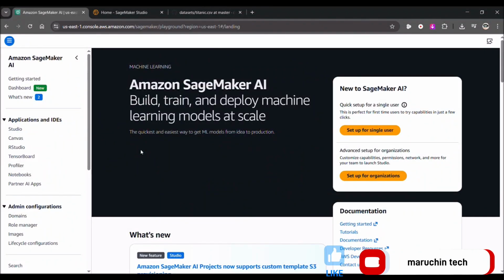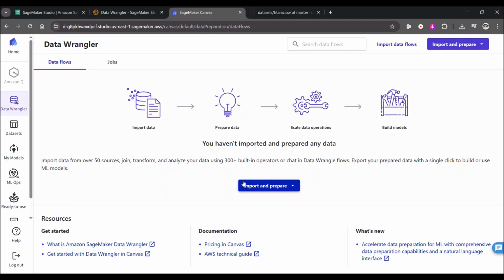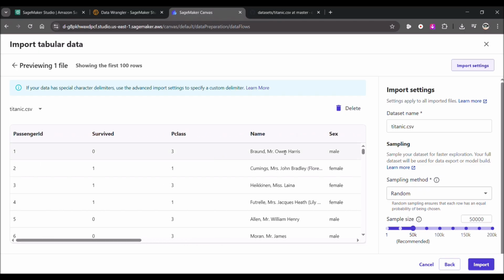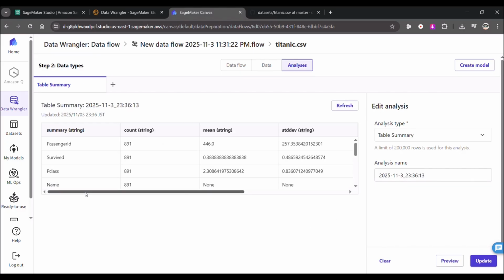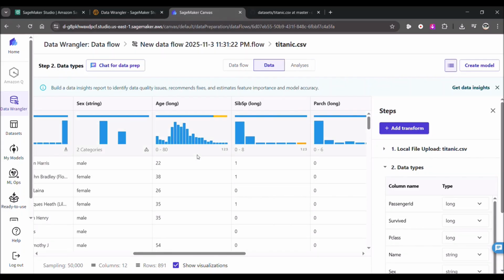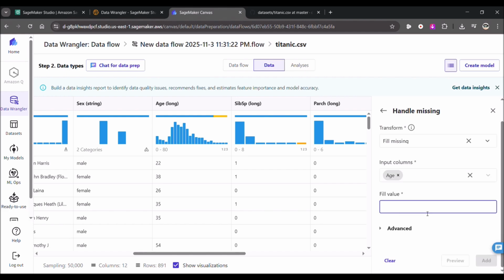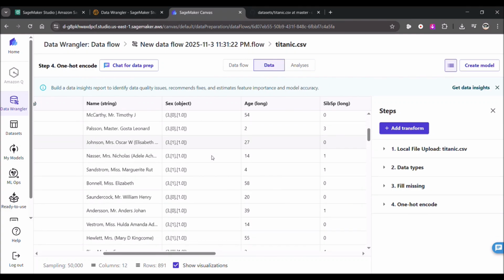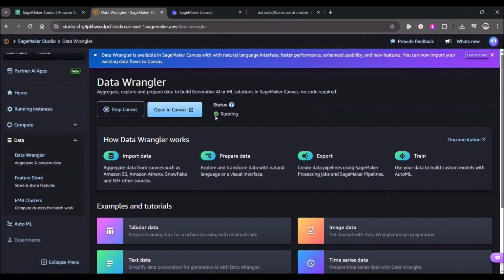AWS Hands-On: No-Code Data Prep with SageMaker Data Wrangler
In this AWS hands-on tutorial, we will use Amazon SageMaker Data Wrangler to visually prepare and process raw data into features suitable for machine learning (ML) models.

You will learn how to:
* Import datasets (e.g., from S3) into the SageMaker Data Wrangler visual interface.
* Use the 300+ built-in transforms to clean, analyze, and process your data (feature engineering) with no code.
* Create a repeatable data flow (data preparation pipeline).
* Export your prepared feature data for use in ML model training.